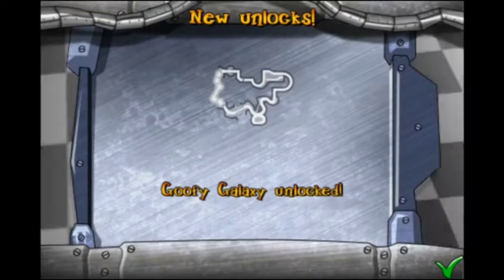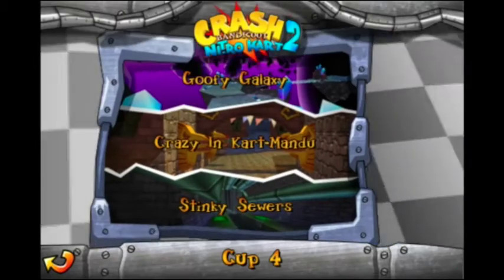Let's Play Crash Bandicoot Nitro Kart 2 (iOS): E4 - Cup4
AquaMac completes the CBNK 2 final cup.